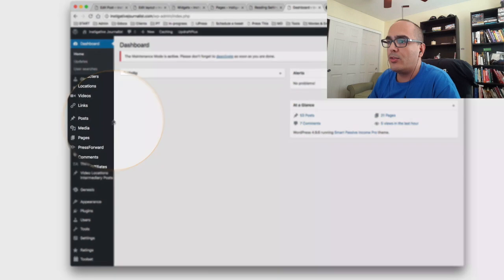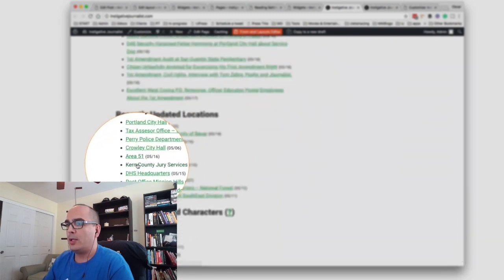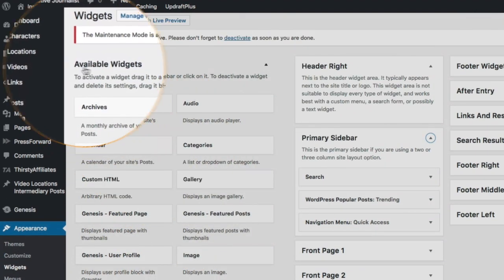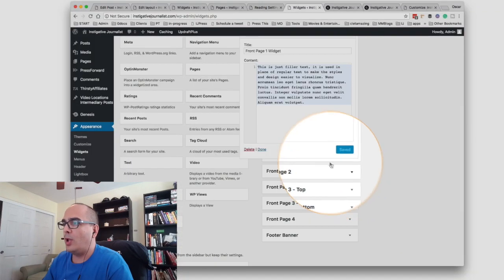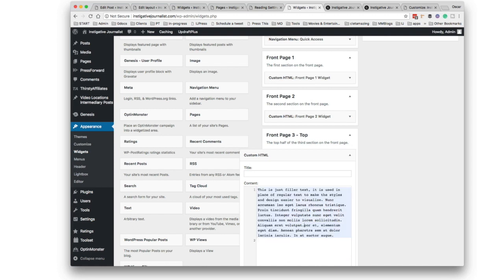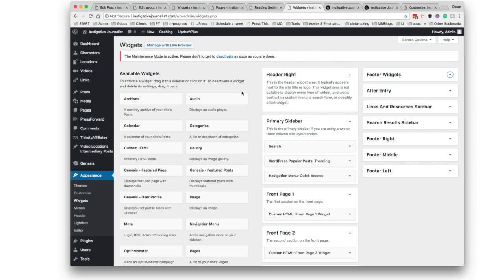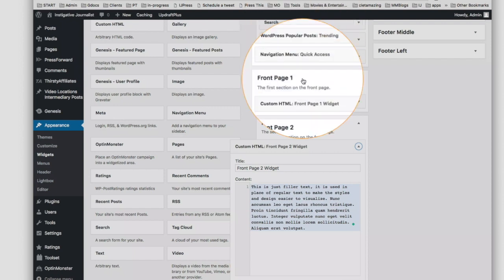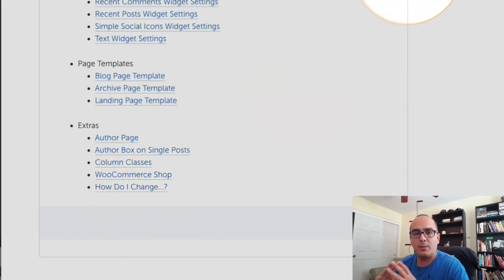Free WordPress Beginner Training . Where Does That Sidebar GO?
After you have WordPress installed, you'll need to install and configure a theme. Learning to customize a theme will be a lot easier if you follow this little trick I use whenever I have to work with a new theme.

This tutorial will teach you how to work with sidebars for any theme, what I show in here will carry on with you for as long as you use WordPress and as long as WordPress uses widget areas, formerly known as "sidebars."

Even today people still call them sidebars, but now themes have three, or four or sometimes over a dozen "sidebars" and they don't just go on the side of the page.

"Sidebars" may go on the front page, on the footers, on or around the header. Because they're so versatile, we refer to them as widget areas now instead of sidebars.

Semantics aside, the widgets area can be one of the most useful tools for bloggers and marketers.

The theme I'm using in this video is made by my most trusted source of themes, Studiopress and you can see a live demo right here:

I like them because they work with most of the other plugins I usually activate for new and client projects. They are compatible with most major and top plugins and they have great support and documentation.

Can I have some feedback?

A lot of people have been asking me for beginner tutorials for Internet marketers, I consider WordPress a crucial tool for Internet marketers and online business owners.

I'll be creating more tutorials with the goal of establishing a good foundation for your online business no matter what your niche is or your ultimate goal may be.

Please let me know what type of topics you'd like to see in the future. WordPress? Clickfunnels? Aweber? Starting out?

If you want to get a little more detailed, let me know what level you think you are, like "beginner" or "intermediate" or "advanced" and I'll try to work on those topics next.